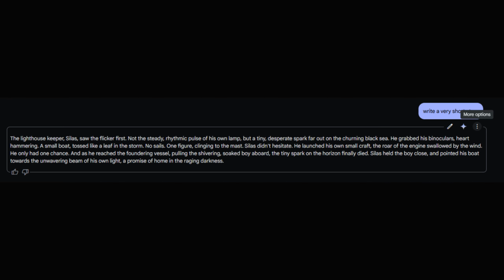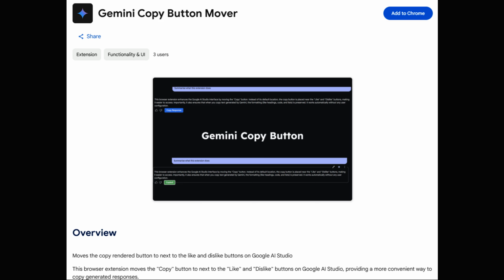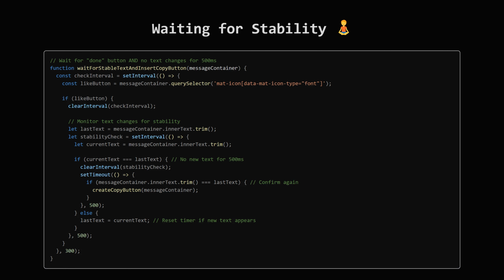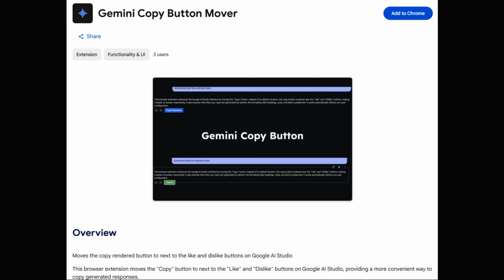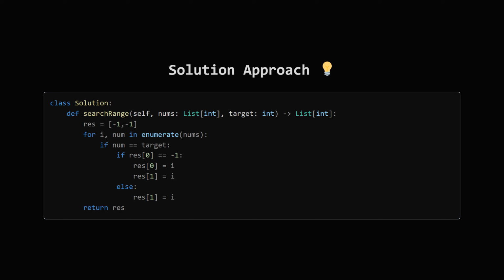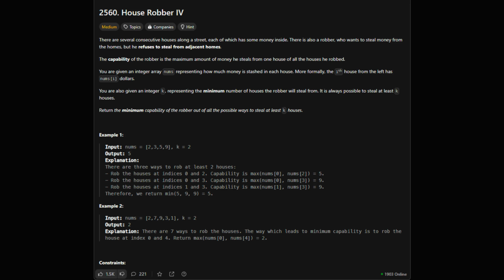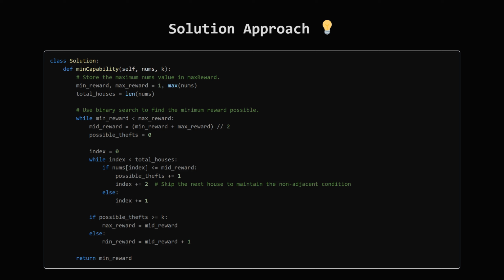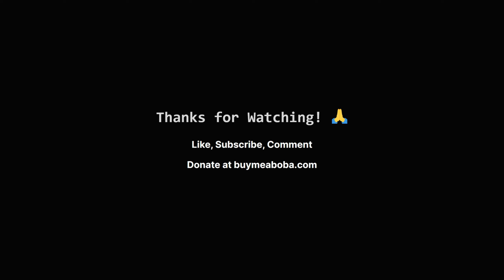Fixing Google's Bad UI | Coding Everyday till 1k subs - Day 11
Join me on Day 11 of my coding journey! Today, I built a Chrome extension to fix annoying usability issues in Google AI Studio – no more hunting for the copy button, and it only appears when the AI is actually done generating! Plus, I'll walk you through my solutions to two LeetCode problems: "Find First and Last Position of Element in Sorted Array" (problem 34) and "House Robber IV" (problem 2560), explaining my thought process and the time complexity of each.

Chapters:
0:00 Intro & Daily Coding Challenge
0:03 Fixing AI Studio UI
2:05 Leetcoode